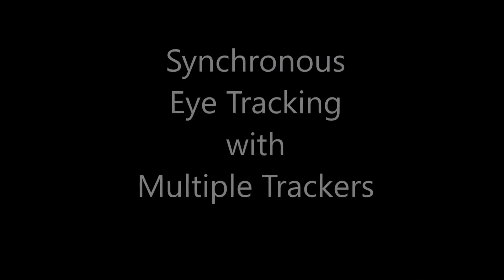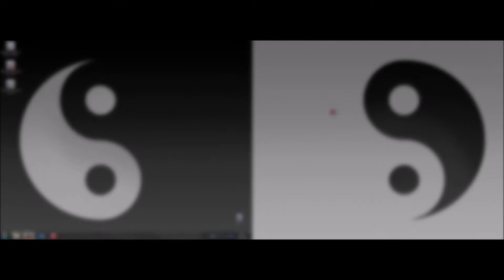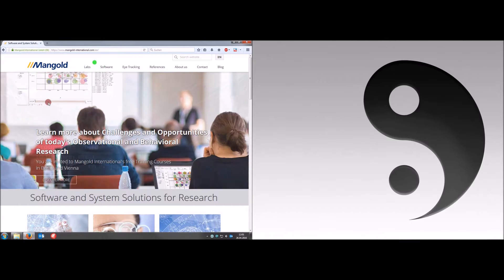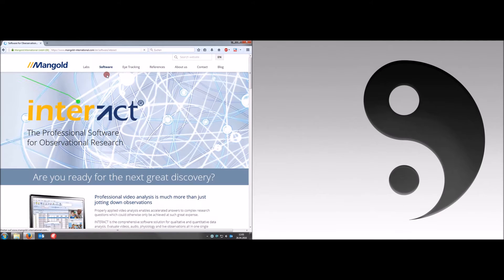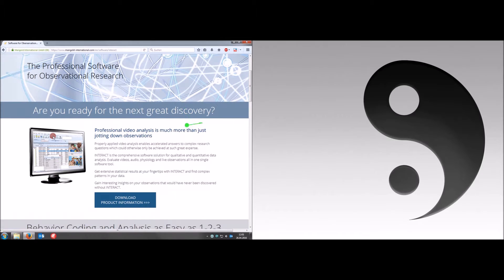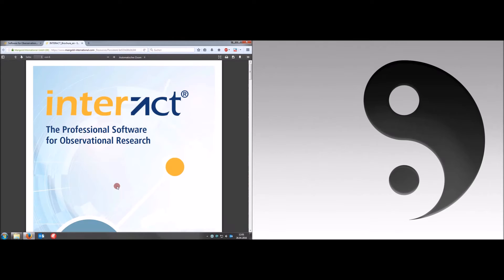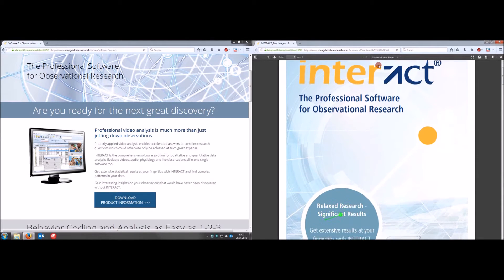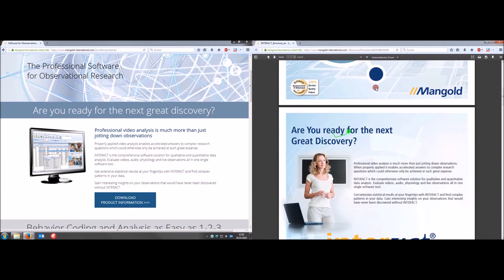Synchronous Eye Tracking with multiple Eye Trackers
This video demonstrates the use of two VT3 Mini Eye Tracking devices in Mangold LogSquare usability test software to record usability tests across multiple monitors. This setup is ideal, for example, for studies in driving simulators, flight simulators, SCADA applications, as well as in any type of usability or user experience testing where participants are required to work on multiple monitors.

► Our products:
* Mangold INTERACT: Qualitative and Quantitative Video Coding Software